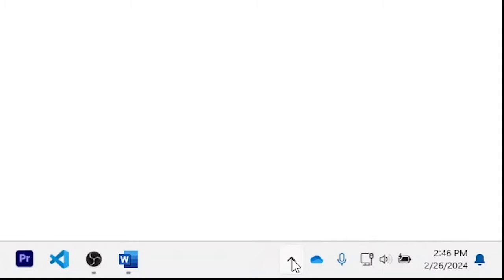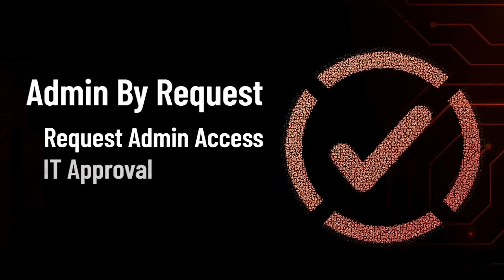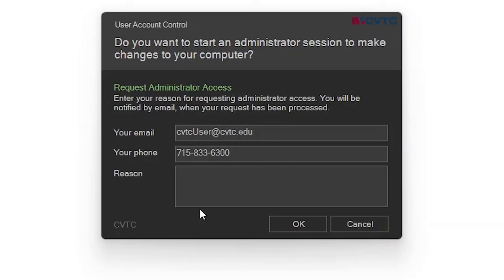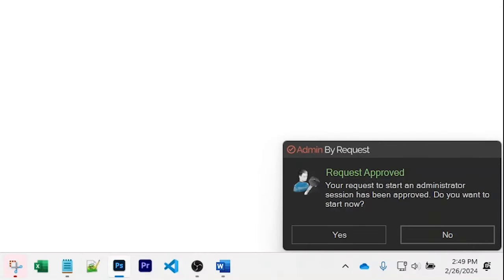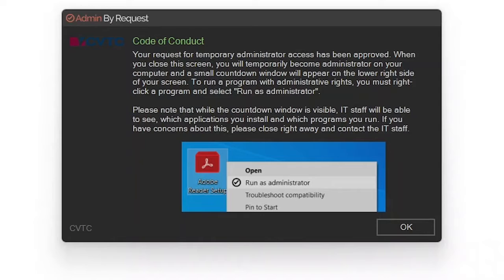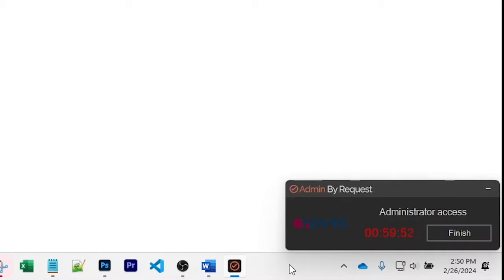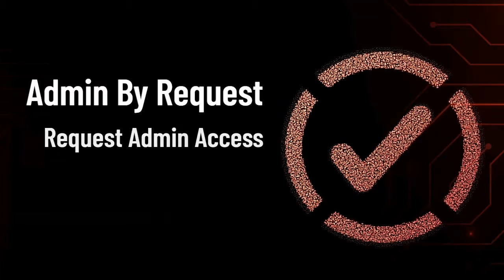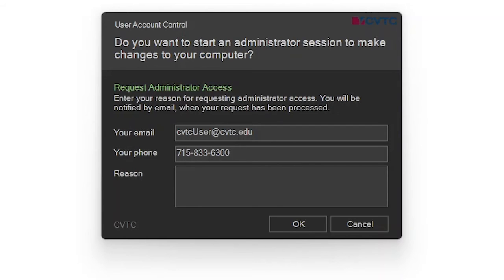Admin By Request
Admin by Request allows you to request local administrator access on your computer or laptop. After your request is approved you are able to perform tasks as a local administrator such as installing software.